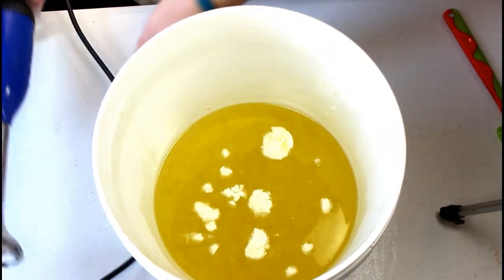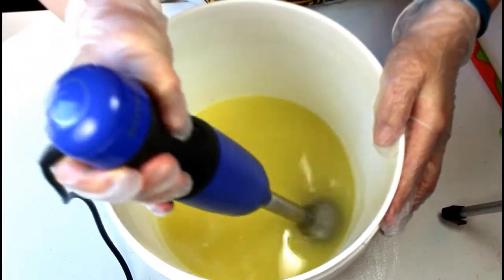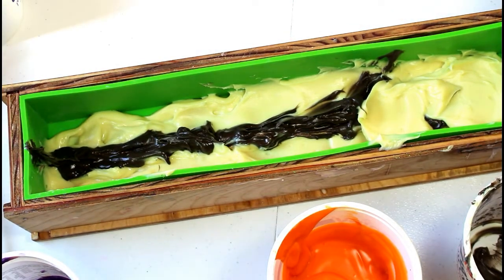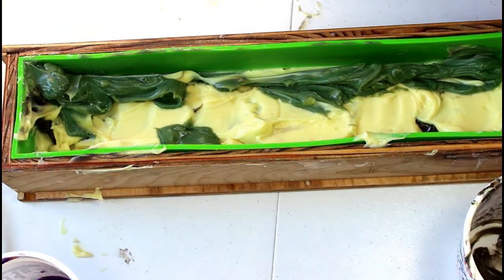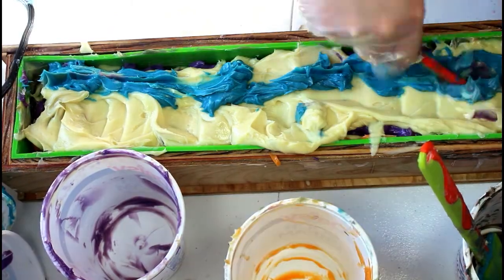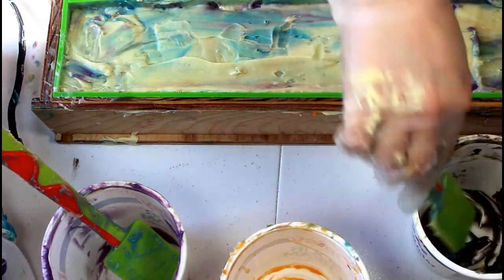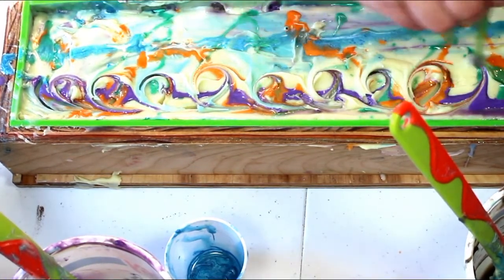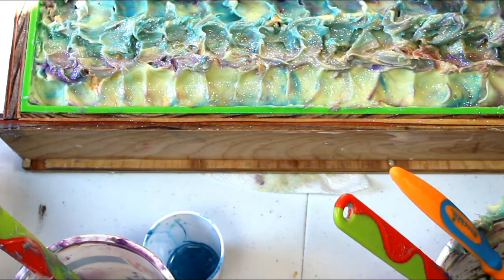Mother's Day Soap- almost a fail!!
Here is 2018 Mother's Day soap! Much like motherhood, it's messy, unpredictable and amazing! This soap will be available for sale in our Etsy shop the first week of May.